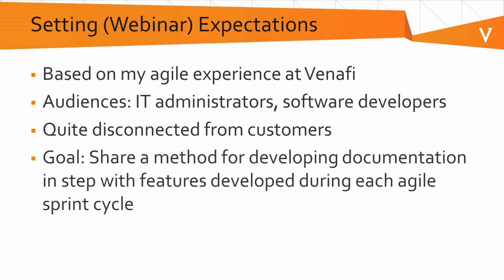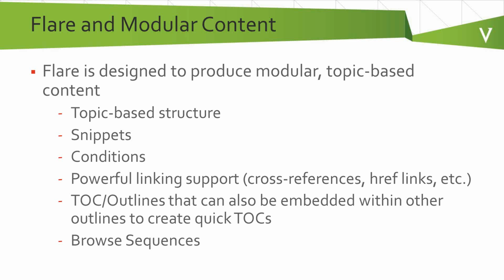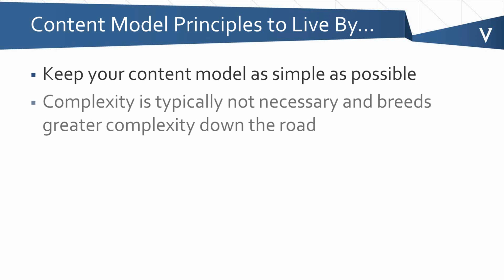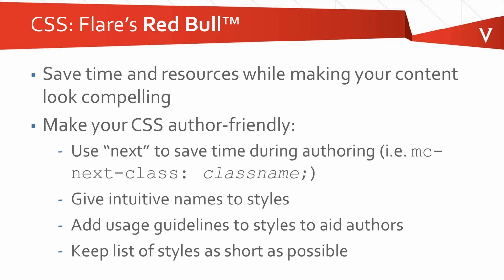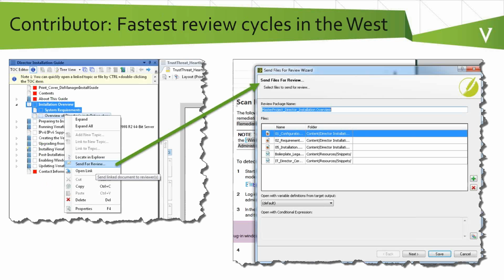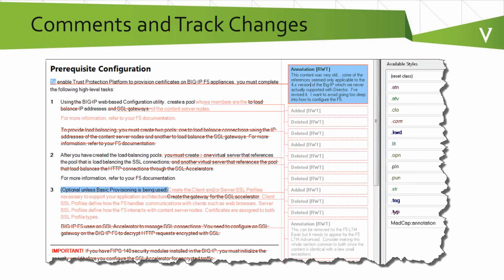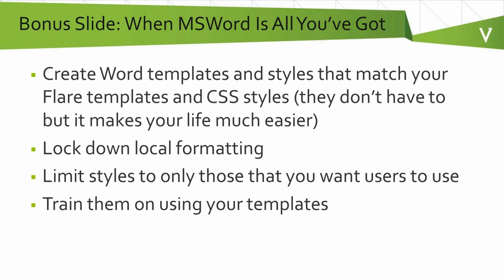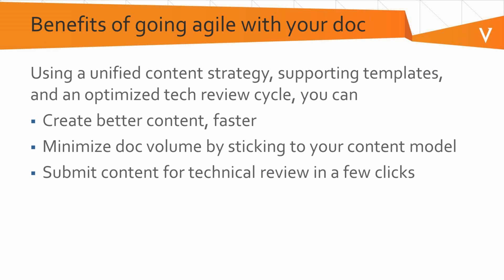MadCap Flare in an Agile World: Strategies for Optimizing Quality and Productivity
Recorded webinar, June 25, 2014: Agile teams and implementations are like snowflakes -- no two are alike, but they should all have one thing in common: completing the work of sprints on time.

As users of MadCap Flare, you know it is a powerful stand-alone application used to create various types of output. But are you aware that Flare along with Analyzer, Contributor, and Pulse offer features designed to help you produce content faster and with a higher level of quality?

Join Derek Warren, Principal Information Developer at Venafi, as he will show you tips and tricks using the MadPak Suite that can help make your life easier and your content of a higher quality.